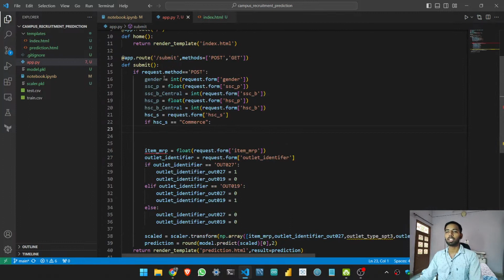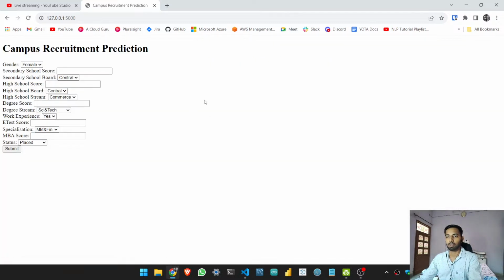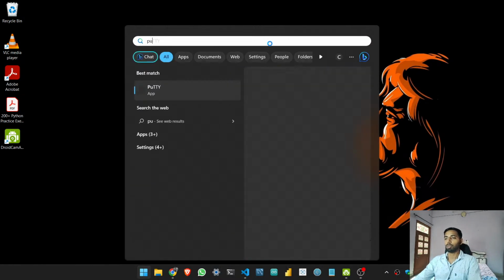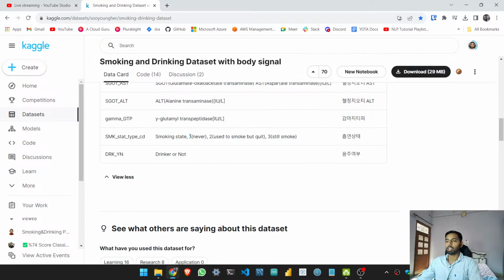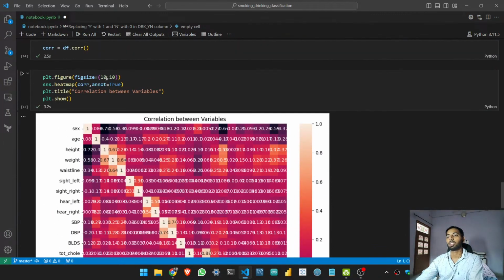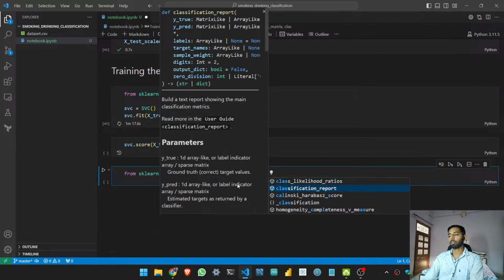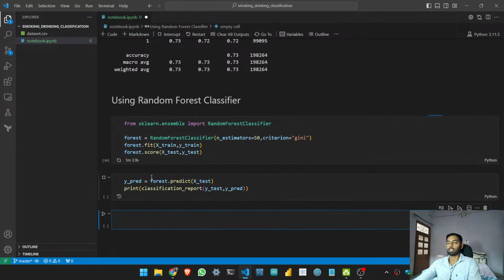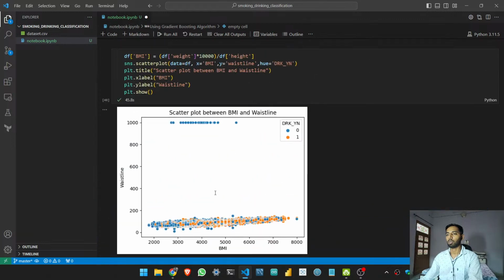Day 5 End To End Data Science Project Implementation- Data Cleaning, EDA, FE, FS, Model Training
In this live stream, We will work on End To End Campus Recruitment Prediction Project.